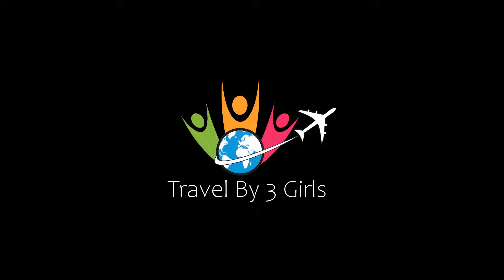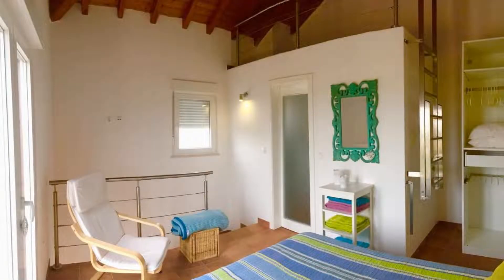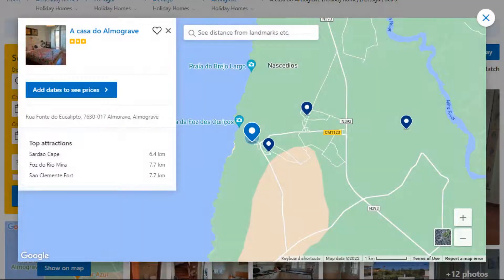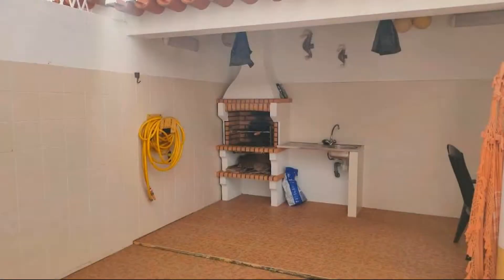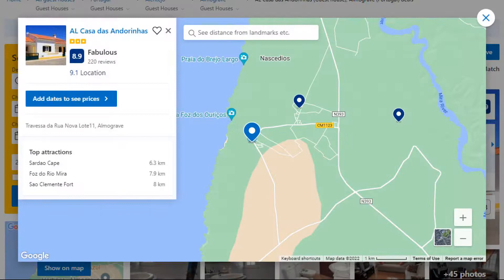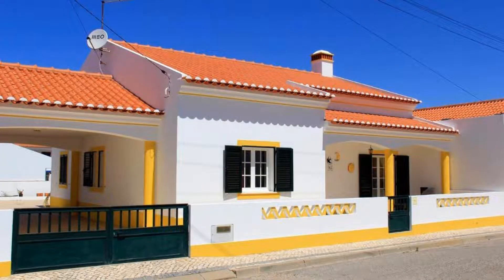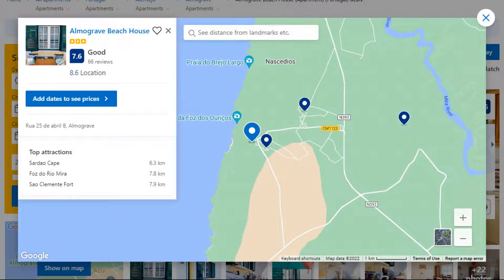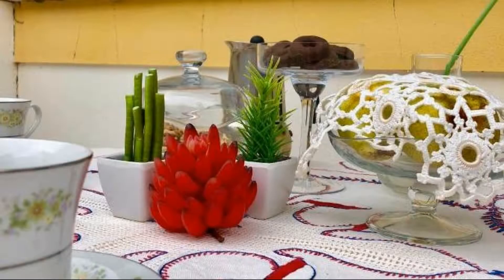Top 5 Recommended Hotels In Almograve | Top 5 Best 3 Star Hotels In Almograve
Queries Solved:
1) Top 5 Recommended Hotels In Almograve
2) Top 5 Hotels In Almograve
3) Top Five Hotels In Almograve
4) Top 5 Romantic Hotels In Almograve
5) 5 Best Hotels For Couples In Almograve
6) Hotels In Almograve
7) Best Hotels In Almograve

Track Title: Reasons To Hope
Artist: Reed Mathis